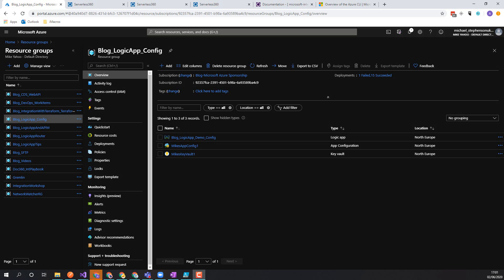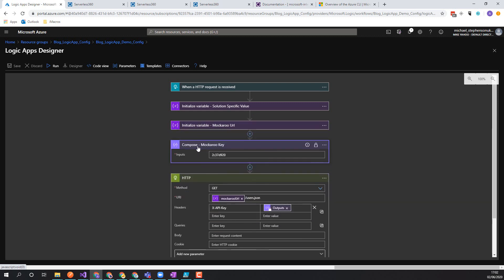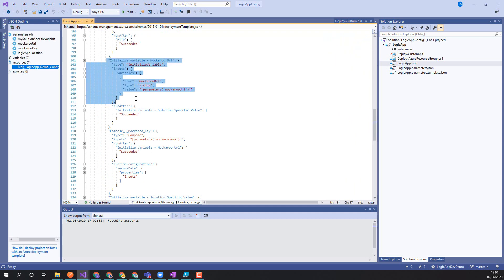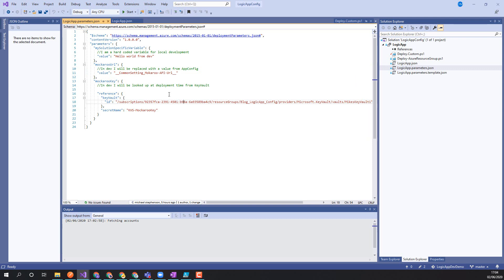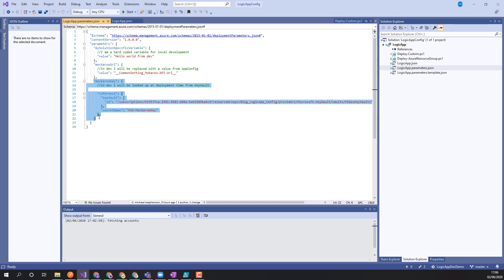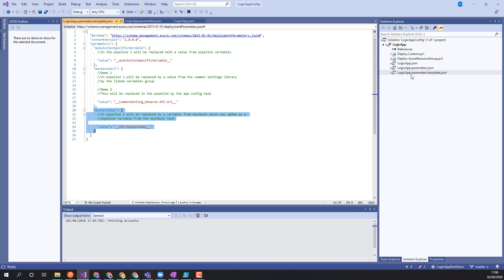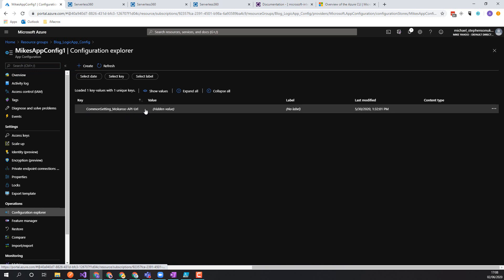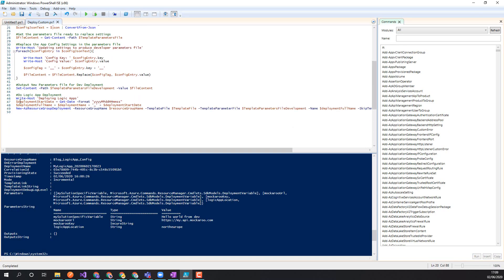Logic App Config - Local Dev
How we are managing config for parameters in Logic Apps covering App Config for shared settings, ARM parameters and KeyVault